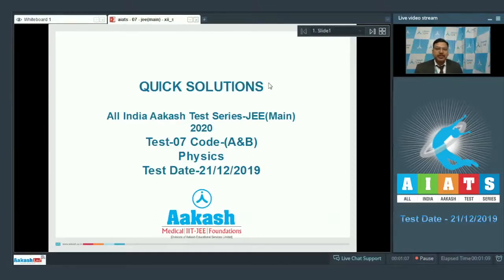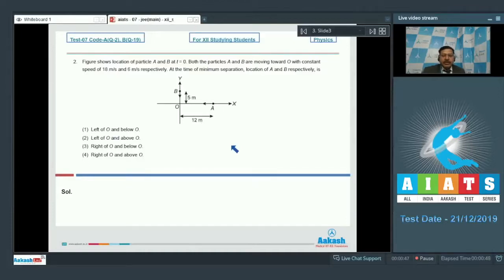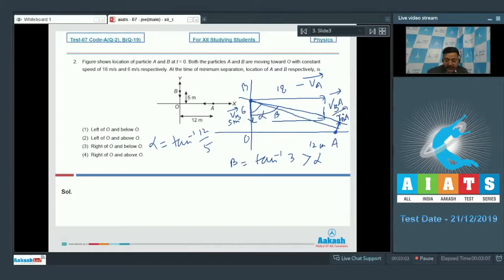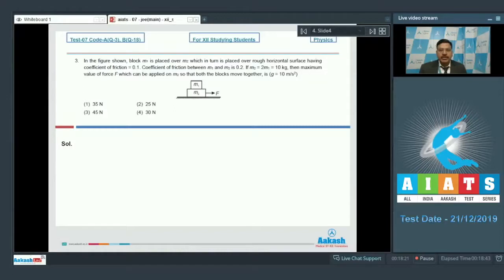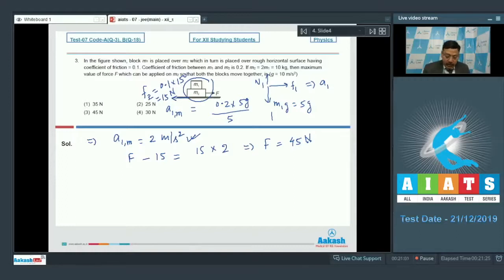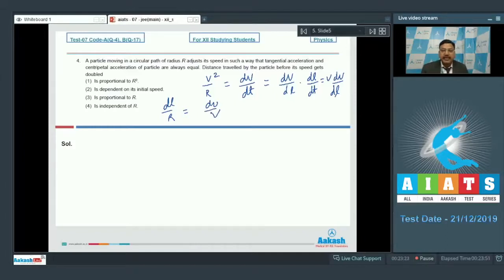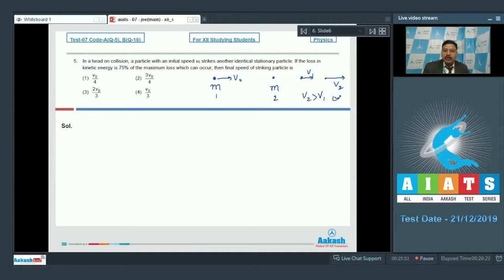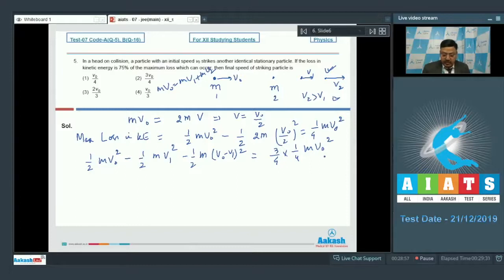AIATS TEST 07 Code A B For XII Studying Students PHYSICS JEE Main 2020 Q01 to 05